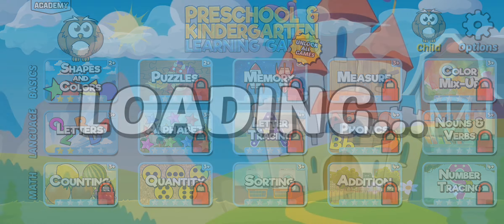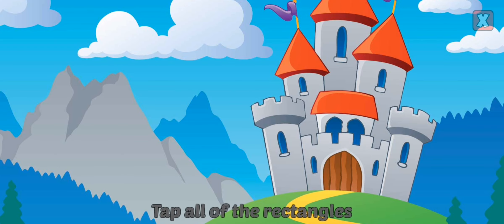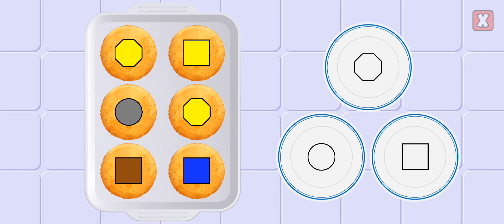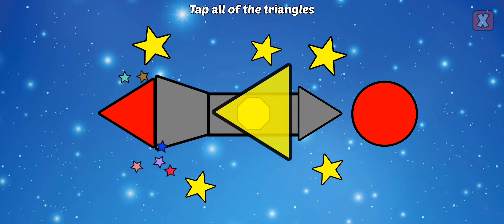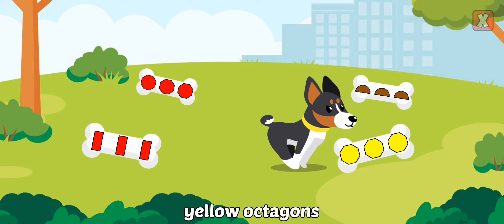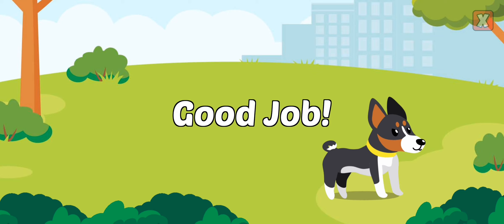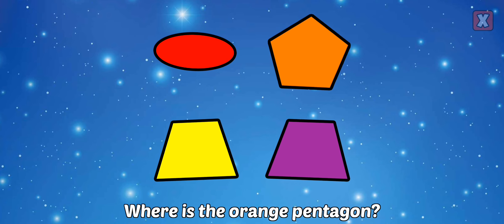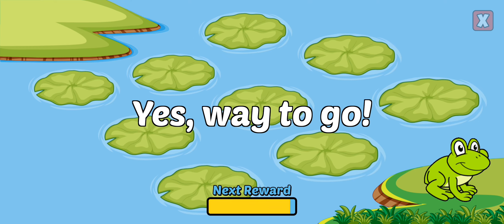Pre-K games shapes and colors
Learn colors and shapes with fun games and puzzles!